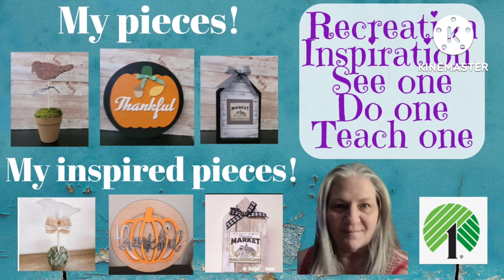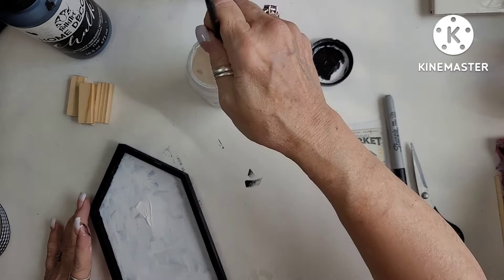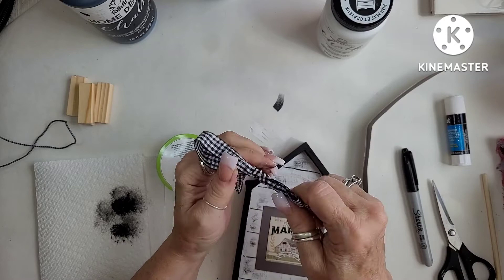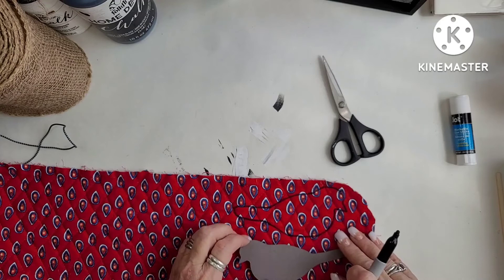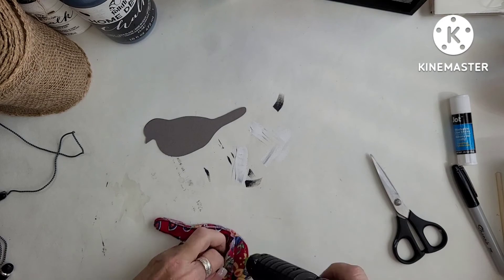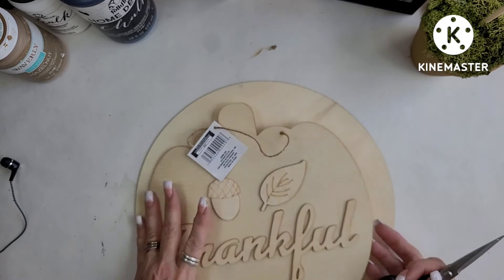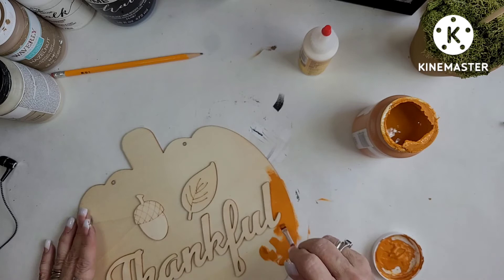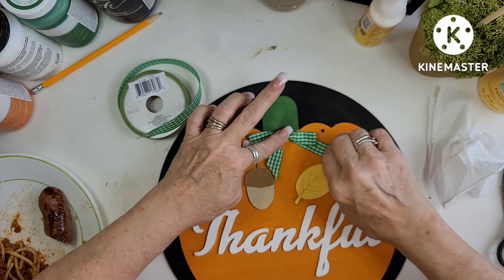RECREATION INSPIRATION | 3 INSPIRED DIY'S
My Co Host is Amanda from